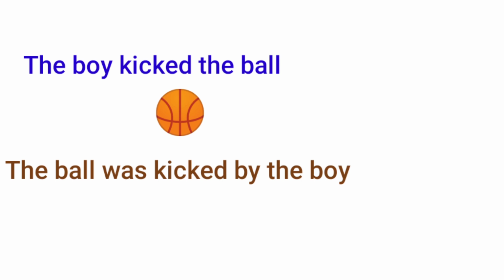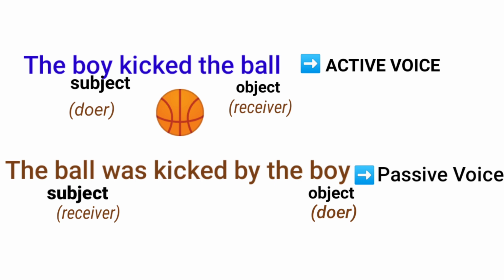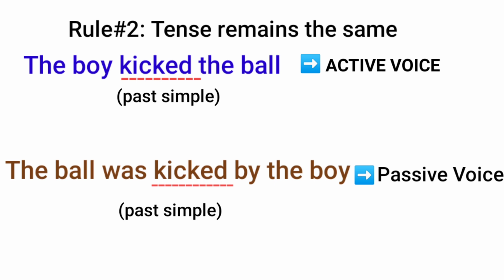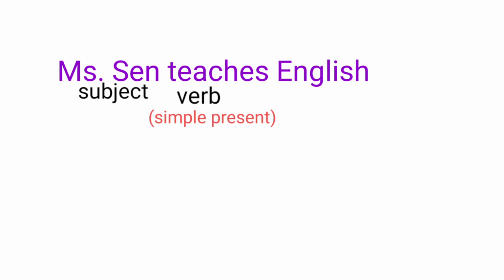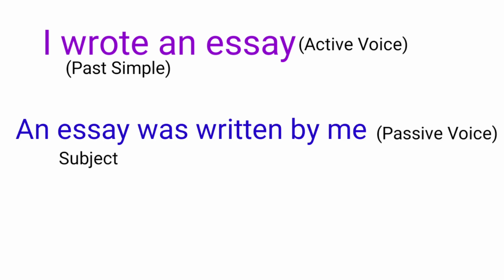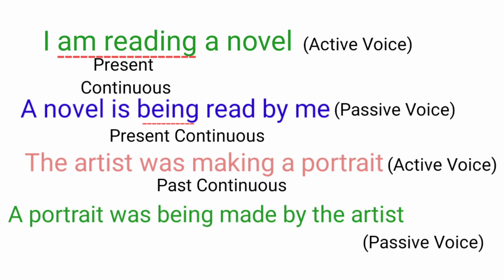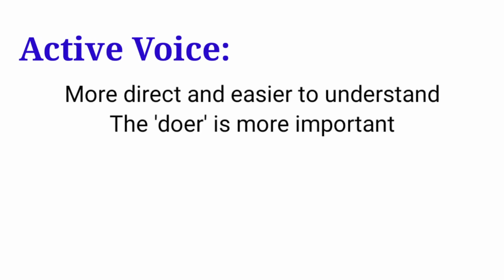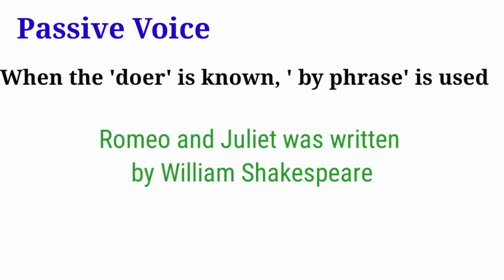Active and Passive Voice@Your English Coach for Classes X and XII CBSE